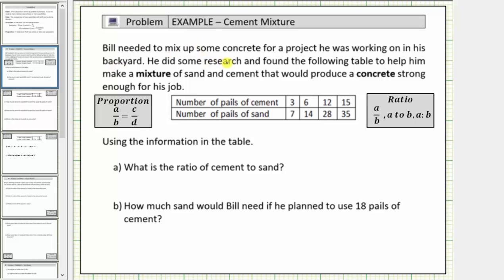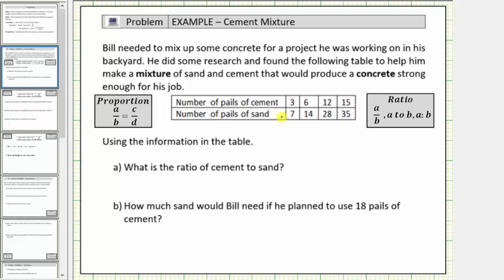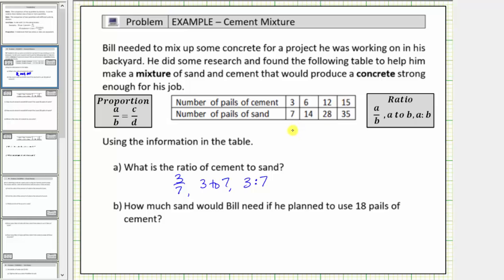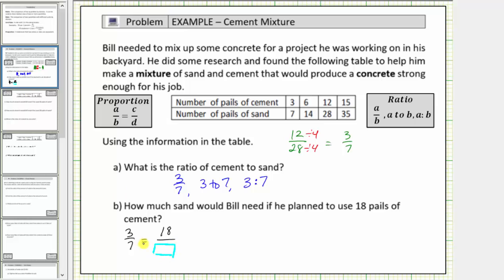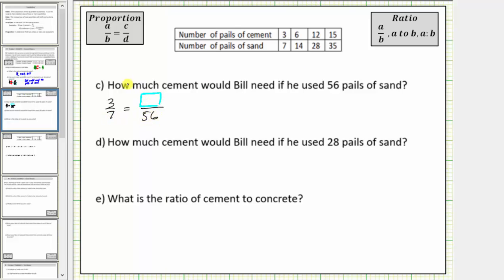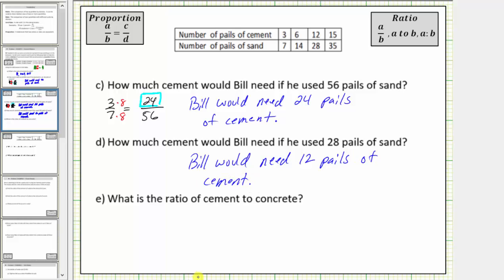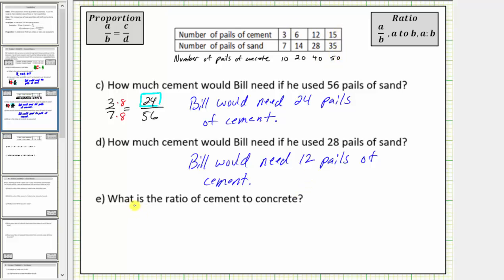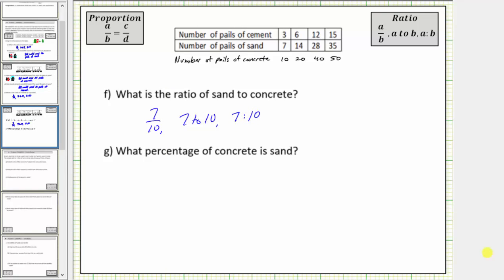Determine Ratios and a Percentage from a Table (Concrete Problem)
This video explains how to determine ratios from a table.  The ratio is then used to form proportions to answer questions.